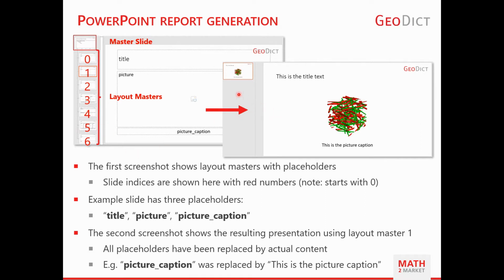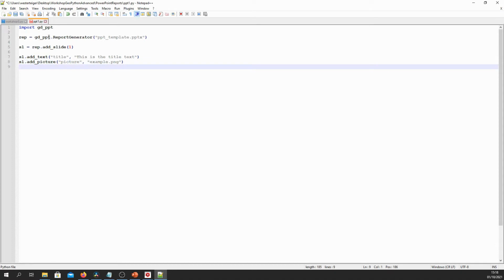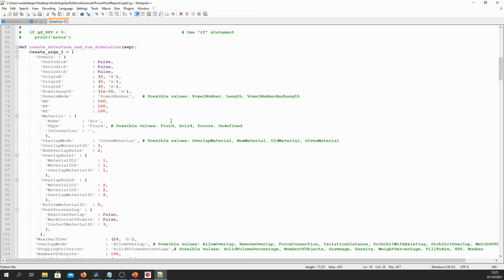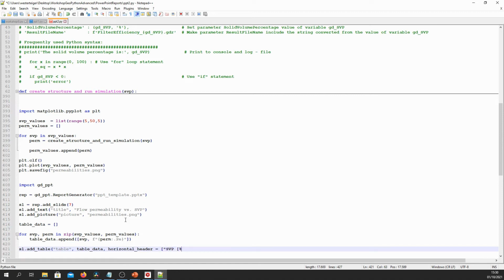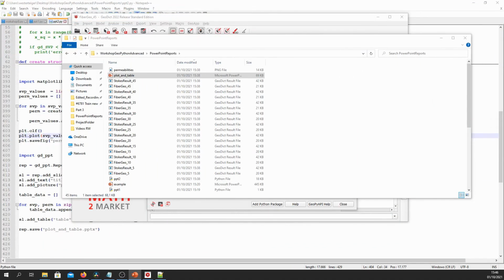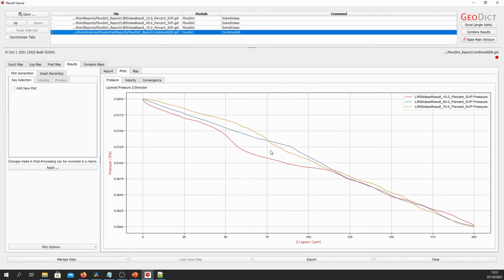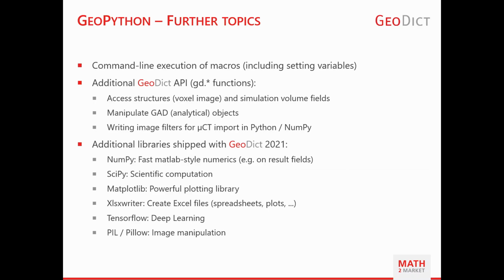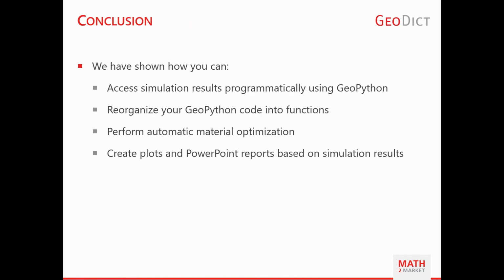Workshop: GeoPy for advanced users (part 3) using GeoDict 2022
The video is Part 3 of a GeoPy for advanced users workshop and run with the GeoDict 2022 release